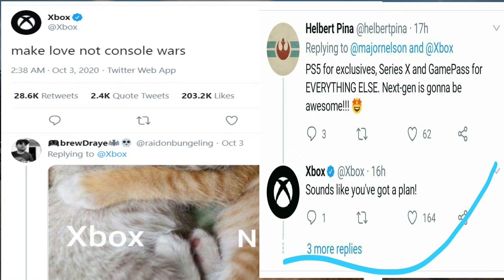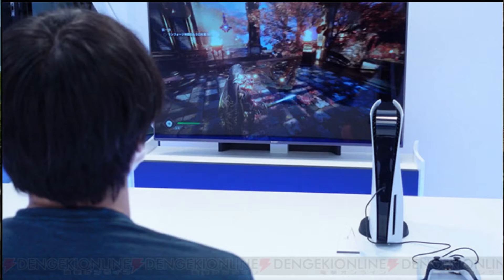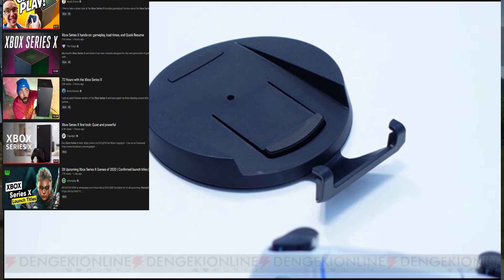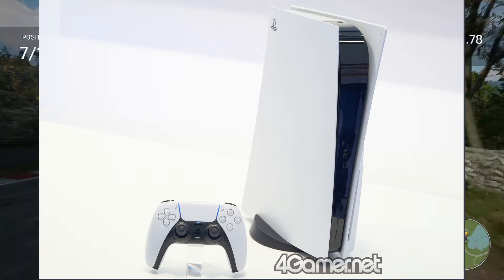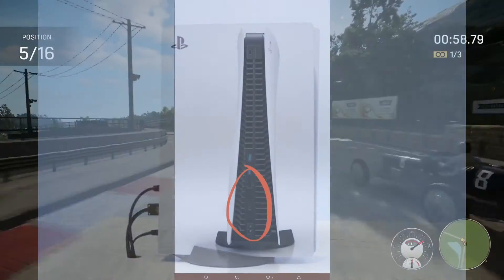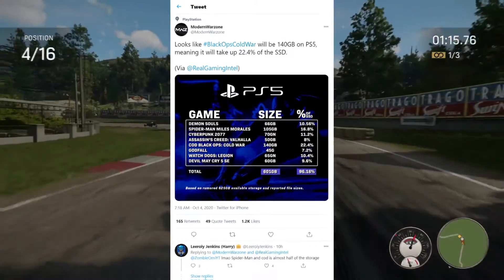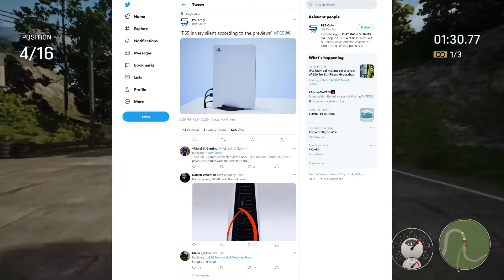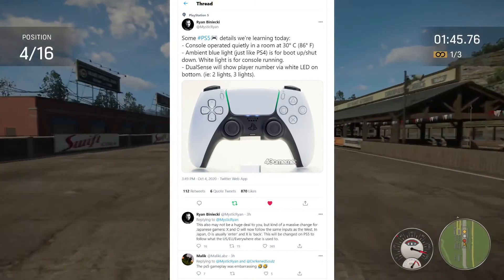PLAYSTATION 5 FIRST EVER HANDS ON !! PS5 Hands ON Images Surface Online !! FINALLY !!!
Finally !!! Plastation 5 handson videos are out !! Sony Sent Some gamers at Japan PS5 and we could finally see how does PS5 look apart from whats shown in trailers.
If you have not seen all details from different sources , check our video , we have done the work for you.

PS5 handson
Playstation 5 handson
Playstation 5 first look
PS5 gameplay
PS5 India